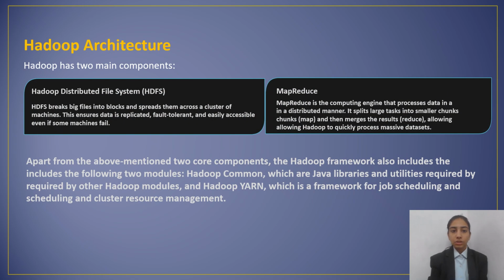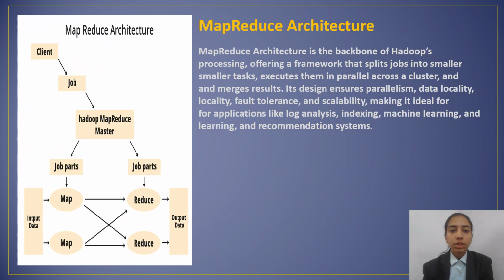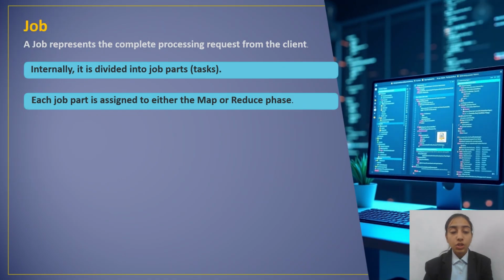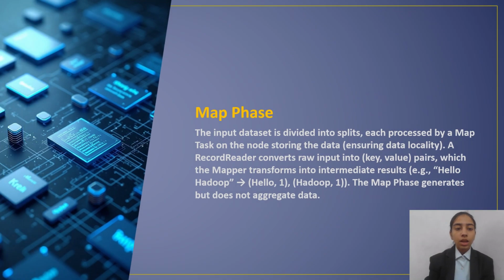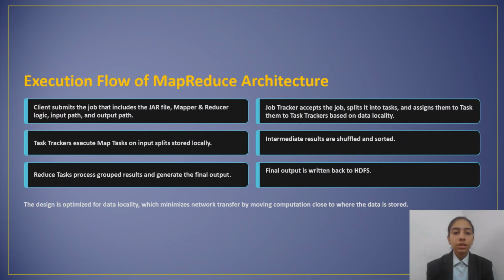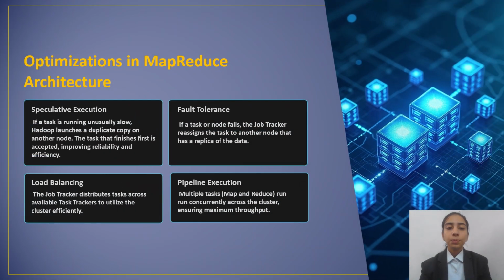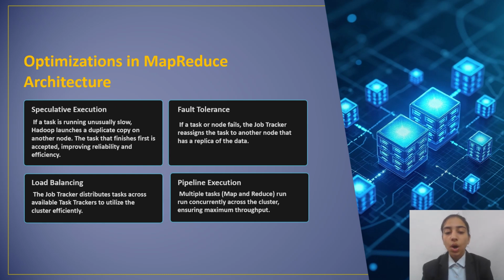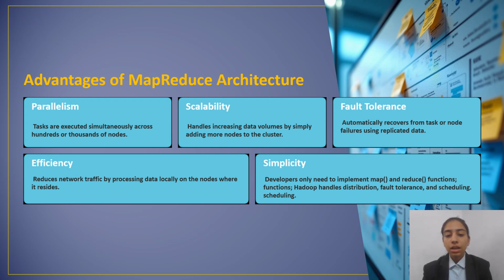Map Reduce Architecture and Hadoop Programming